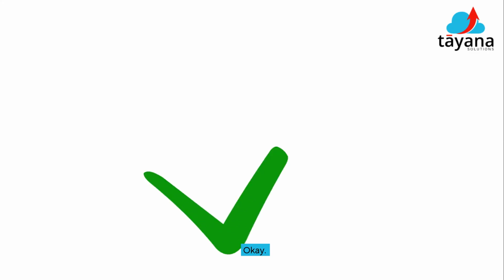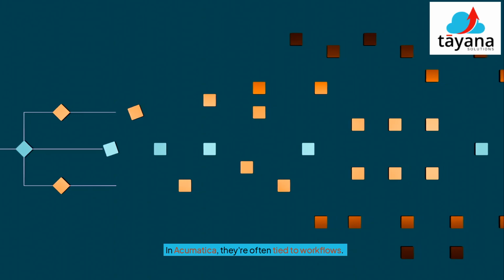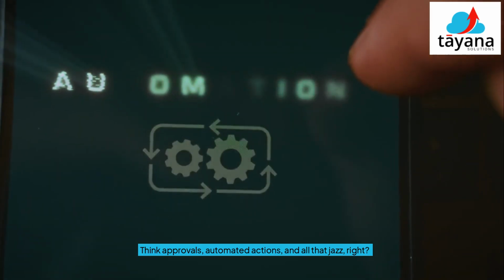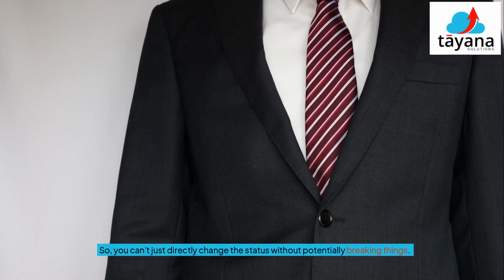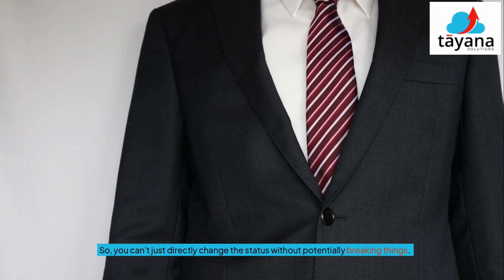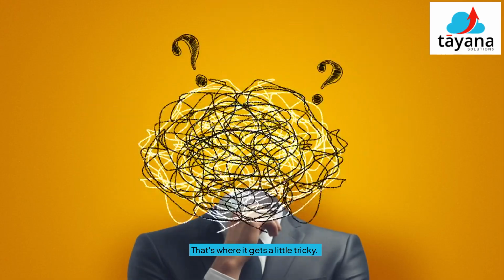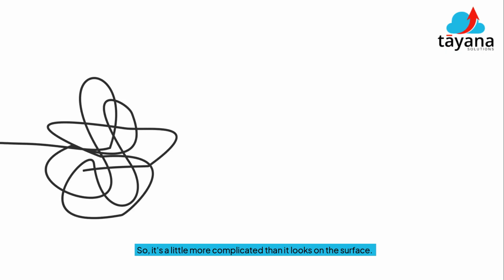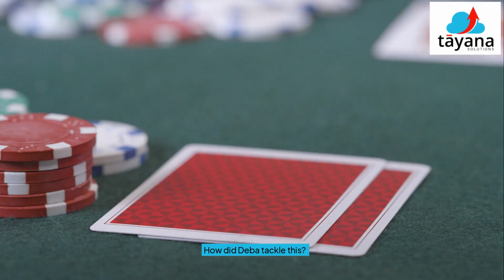Resolving Bulk Order Status Updates in Acumatica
This video explains Resolving Bulk Order Status Updates in Acumatica in Acumatica's Business Intelligence and Analytics Module under the Generic Inquiries (GIs) Feature.

Categories:
Acumatica Module: Business Intelligence and Analytics
Functional Area: Generic Inquiries (GIs)
Acumatica Framework Tools: Generic Inquiries (GIs)
Type of Solution: Customization
Industry Focus: Distribution
Employee Name: Deba